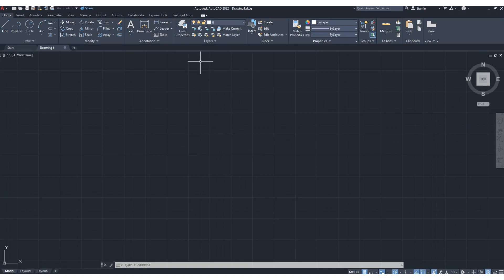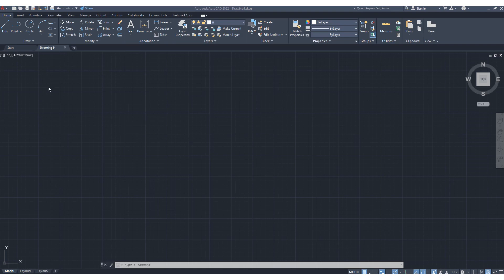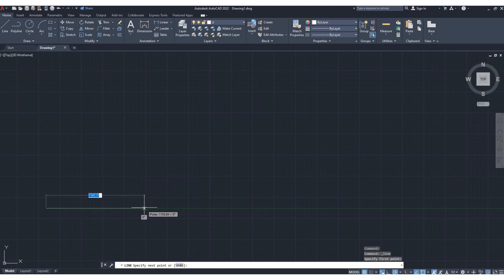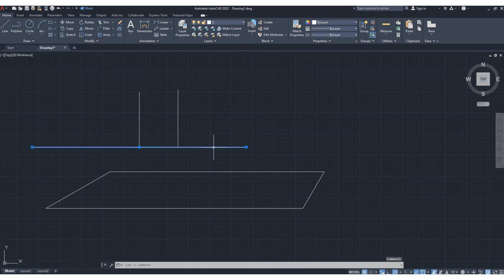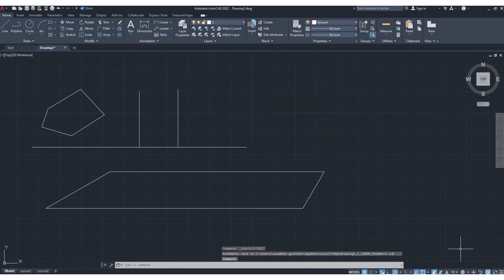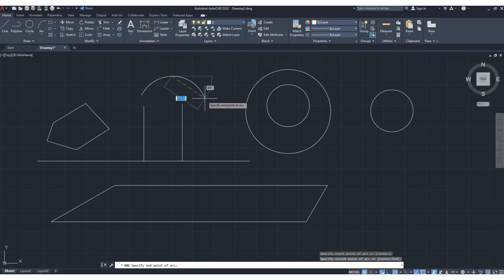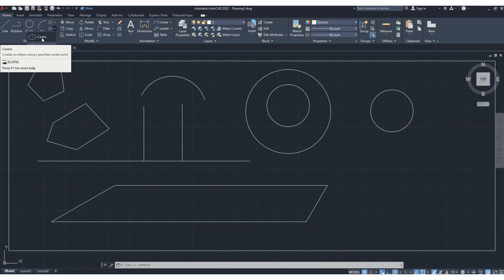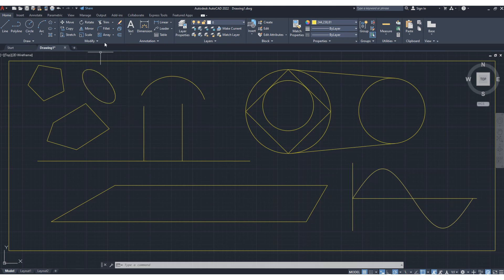[#01] AutoCAD Tutorial - How to Scale, Draw Line, Circle Tangent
AutoCAD Tutorial - How to Scale, Draw Line, Circle Tangent